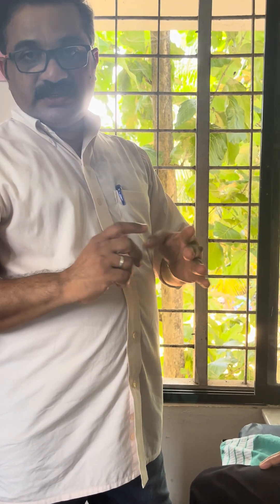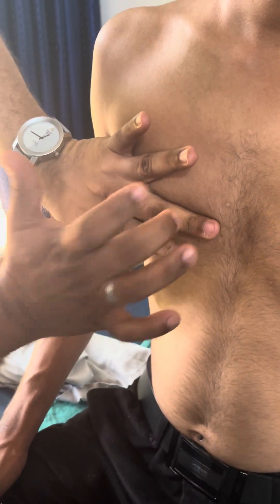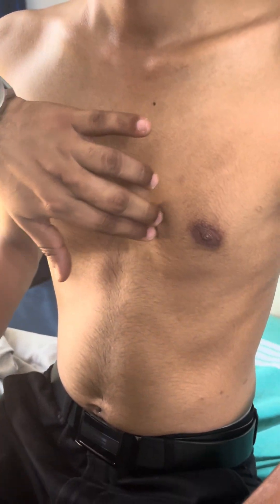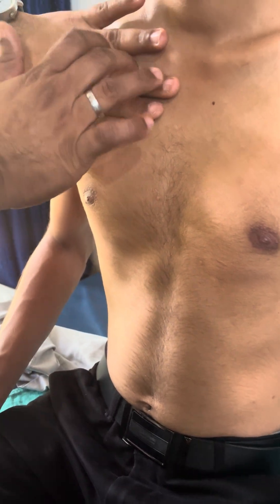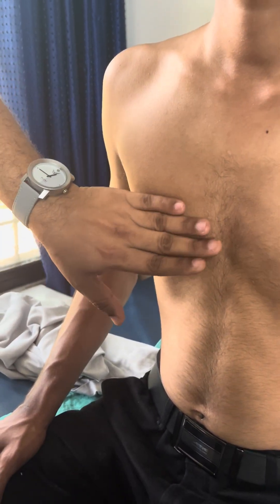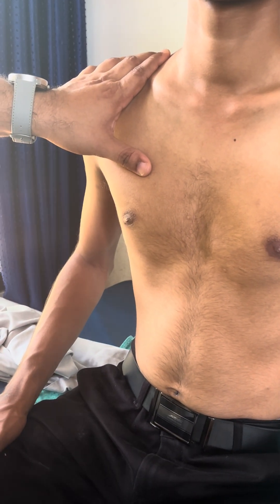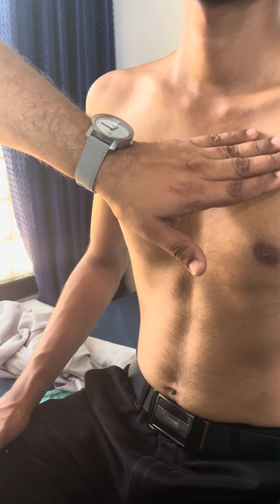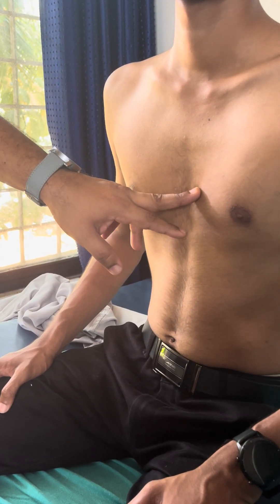Respiratory System Physical Examination- Part 3, PERCUSSION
system examination
physical examination
chest examination
respiratory examination live